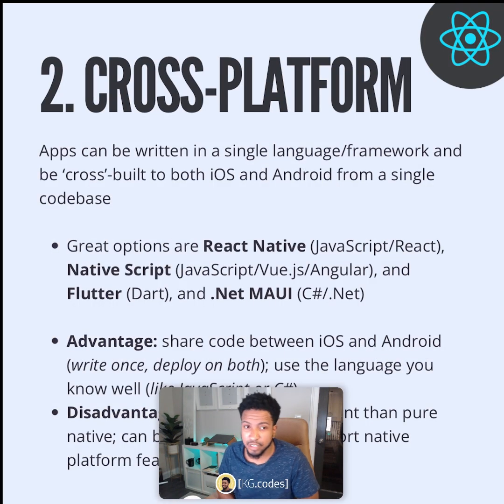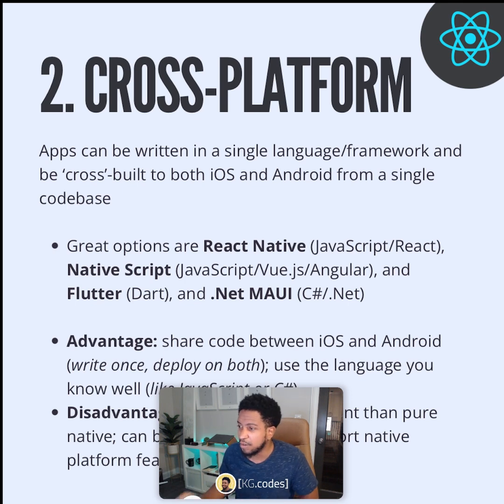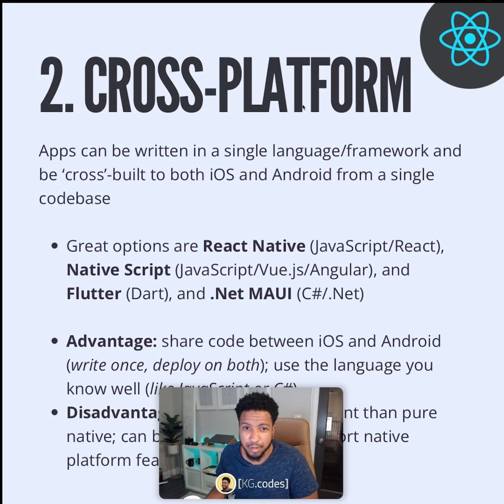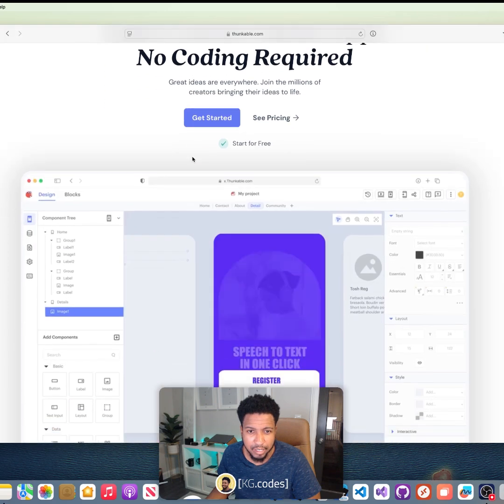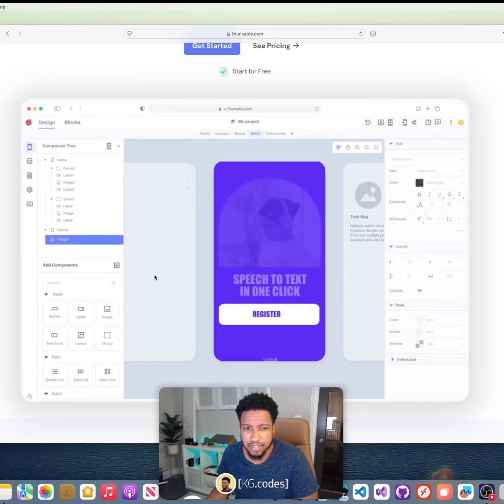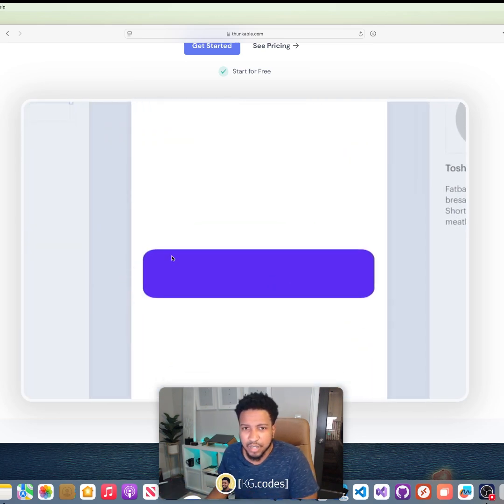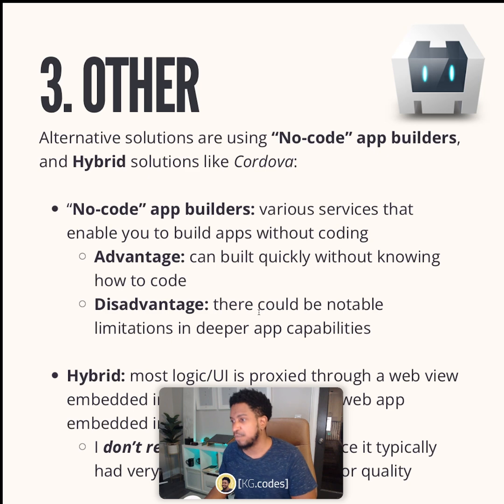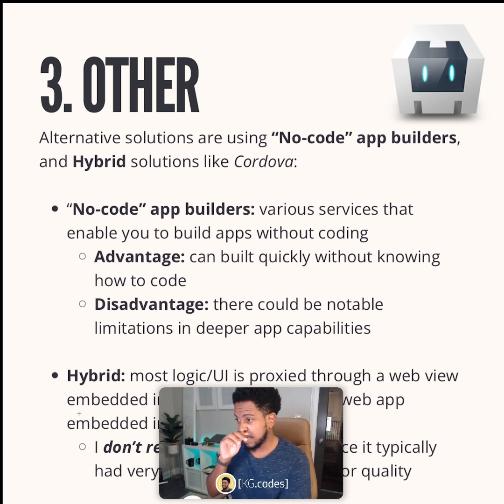3 different ways to build a mobile app 📲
⁣Thinking about entering mobile app development??

It’s important to select the correct type of mobile app development based on the app’s needs and the developer skill/resources available.

Here are the different types of mobile app development to consider:

1. Pure/native
— This is ‘pure’ mobile development using the tools provided directly from Google and Apple⠀
— iOS: code in Swift or Objective C using the Apple Xcode IDE⠀
— Android: code in Java or Kotlin using Android Studio (or other Java-based IDE)⠀
— Advantage: completely native and performant for each platform; easier to update to latest platform features⠀
— Disadvantage: double development (per platform); need to know both platform languages⠀
2. Cross-platform frameworks/libraries⠀
— Apps can be written in a single language/framework and be ‘cross’-built to both iOS and Android from a single codebase
— Great options are React Native (JavaScript/React), Native Script (JavaScript/Vue.js/Angular), and Flutter (Dart), and .Net MAUI (C#/.Net)
— Advantage: share code between iOS and Android (write once, deploy on both); use the language you know well (like JavaScript or C#)⠀
— Disadvantage: can be less performant than pure native; can be more difficult to support native platform features/UI at times⠀
3. “No-code” app builders, or Hybrid⠀
— Alternative solutions are using “No-code” app builders, and Hybrid solutions like Cordova
— “No-code” app builders: various services that enable you to build apps without coding - Advantage: can built quickly without knowing how to code
- Disadvantage: there could be notable limitations in deeper app capabilities
— Hybrid: most logic/UI is proxied through a web view embedded into the app; more like a web app embedded into a native app frame. I don’t recommend this today since it typically had very poor performance and/or quality
I also want to mention that any of these options still require you to work with Apple and Google for:⠀
— Publishing to their app stores⠀
— Using their services (push notifications, payments, etc.)⠀
I’ve used all three options but my favorite is native as it’s the the most powerful/flexible.⠀
The one I use the most however is cross-platform as it’s the most time-saving/optimal.⠀